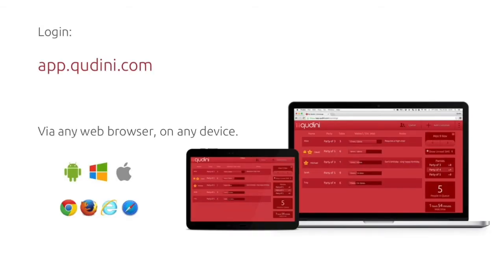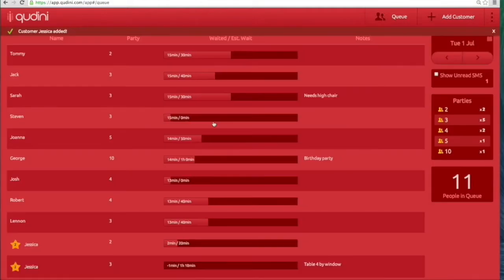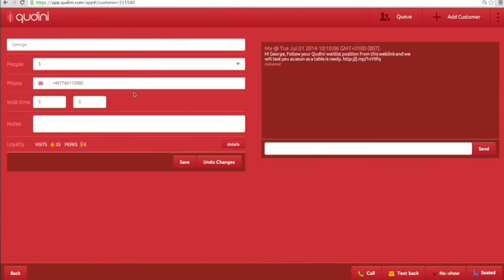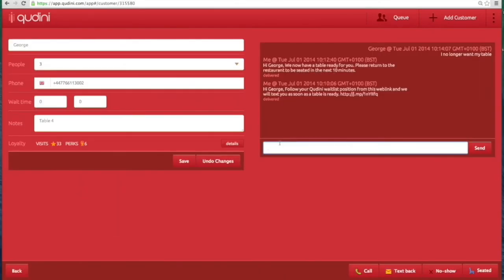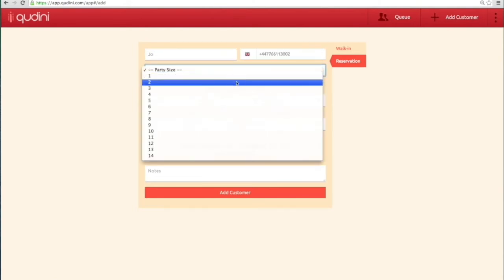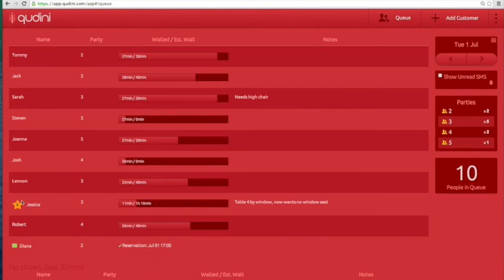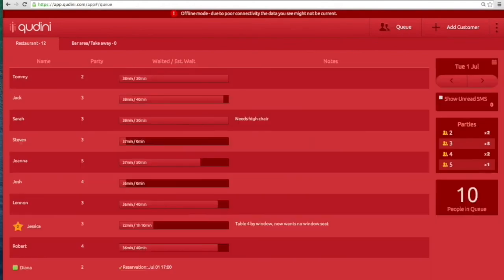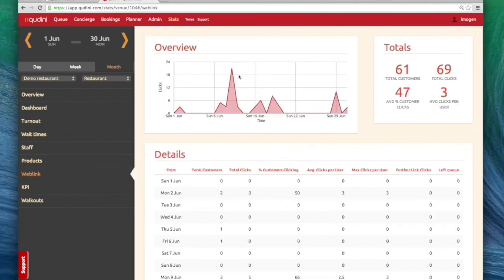Qudini Restaurant Waitlist and Reservation App Training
Understand how to use Qudini to improve your customer's experience and maximise your floor operations...